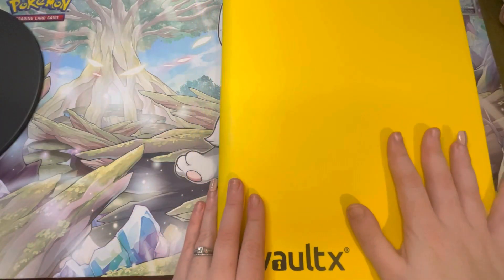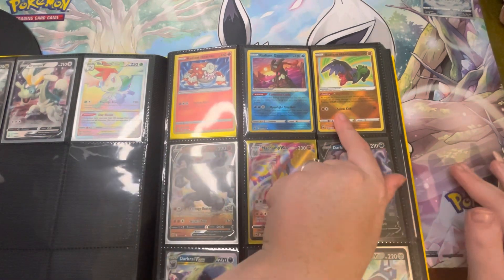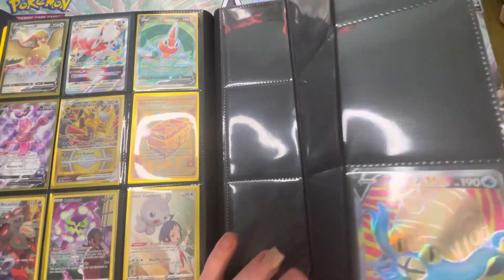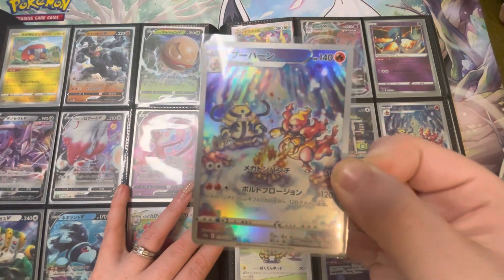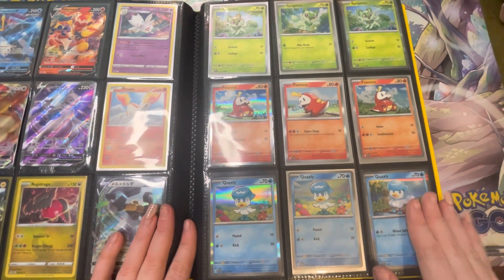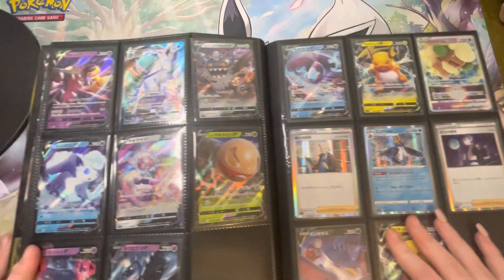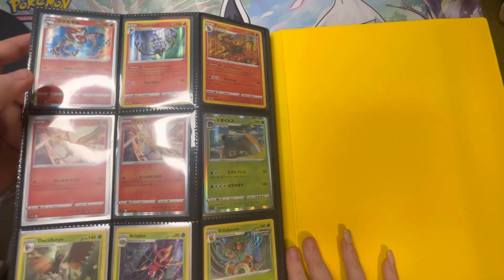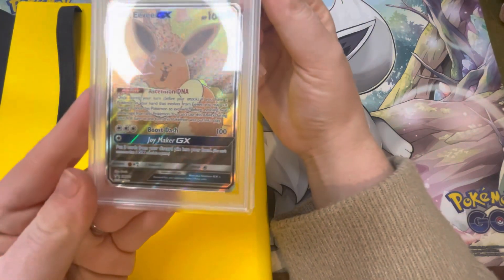Hits Binder to date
Welcome! This channel is for all your geeky hobbies! From Pokémon, to Lego, marvel, Harry Potter and so much more! Join me to open cards, look at collections, build figures, review stuff, and have fun!